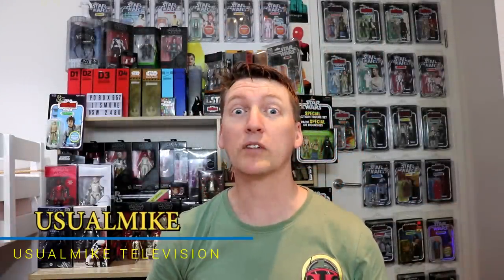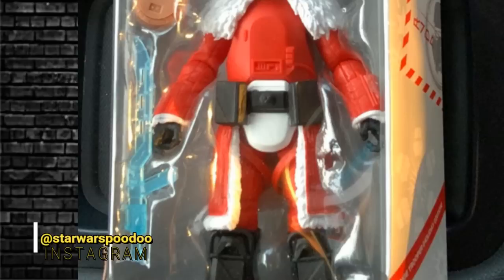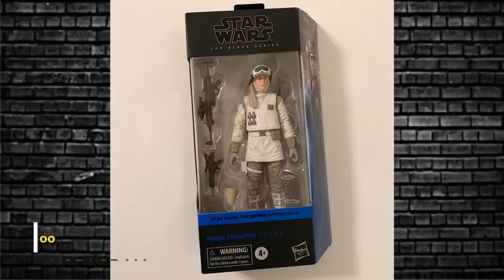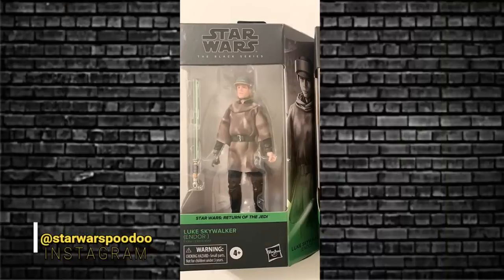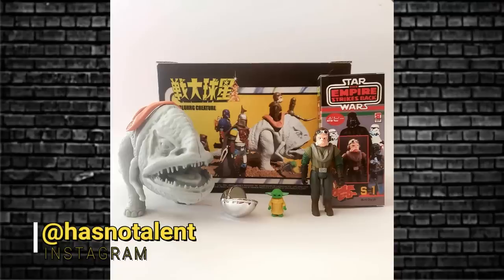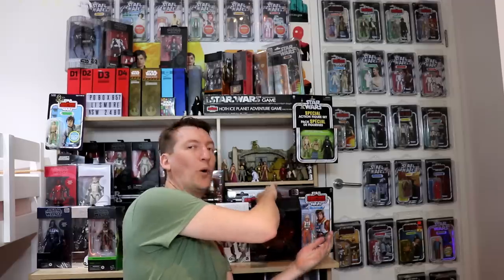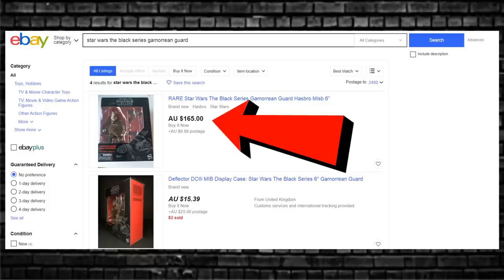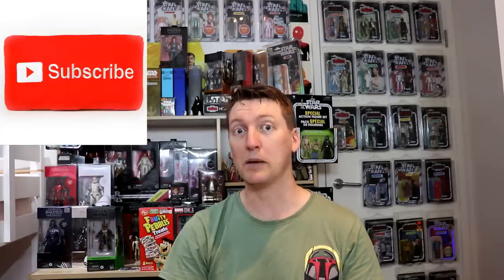STAR WARS ACTION FIGURE NEWS FIRST LOOK AT NEXT WAVE OF BLACK SERIES INC HOLIDAY TROOPERS & UNBOXING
In this video we check out the STAR WARS ACTION FIGURE NEWS FIRST LOOK AT NEXT WAVE OF BLACK SERIES INC HOLIDAY TROOPERS & EPIC UNBOXING FROM THE USA. FIRST LOOK AT RANGE TROOPER HOLIDAY SPECIAL, STORMTROOPER HOLIDAY SPECIAL, REBEL TROOPER HOTH, CAD BANE, CLONE TROOPER PHASE 1, LUKE SKYWALKER ENDOR, HAN SOLO ENDOR & PRINCESS LEIA ENDOR. ALSO FIRST LOOK AT THE ANIMATRONIC THE CHILD PLUS MORE.

kylocollector on Instagram
starwarspoodoo on Instagram

Usualmike Television
AUSTRALIA

NEW AMAZON INFLUENCER STORE: